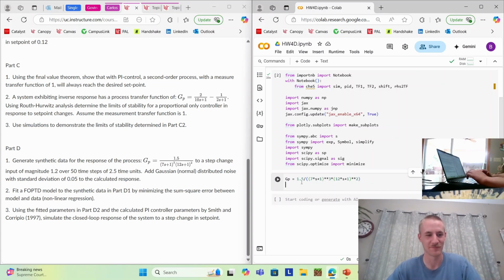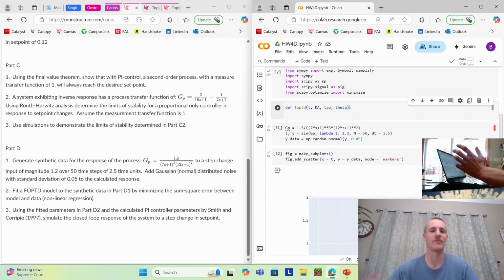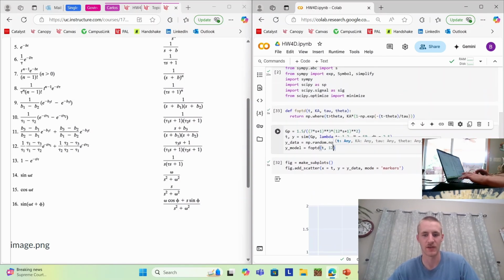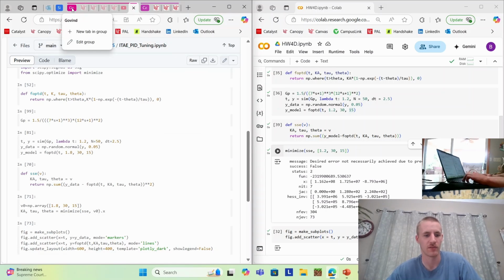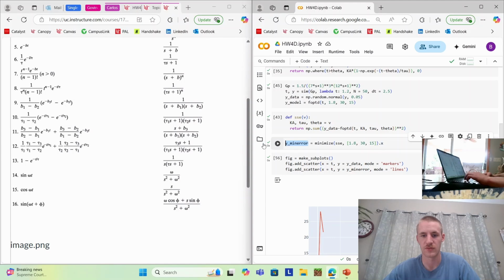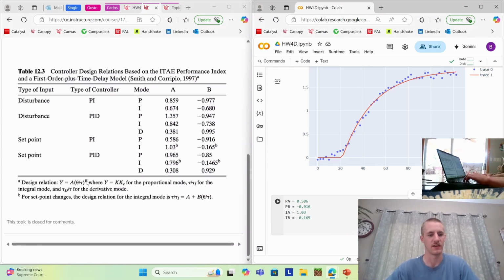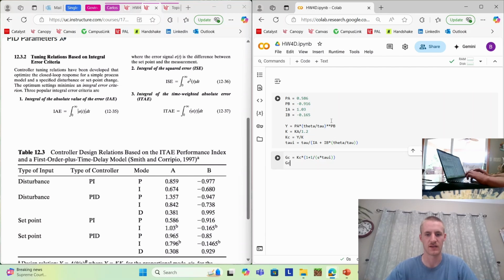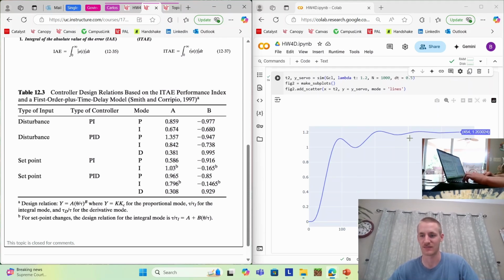First-Order-Plus-Time-Delay Model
Process Dynamics and Controls HW4 Part D